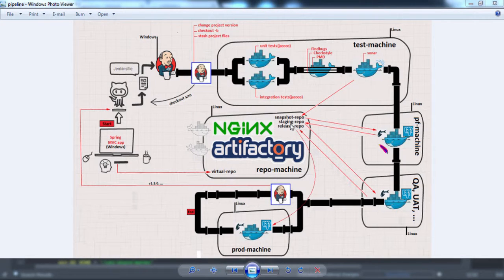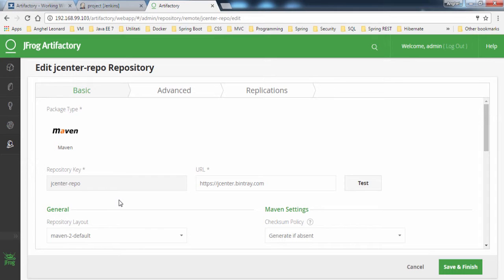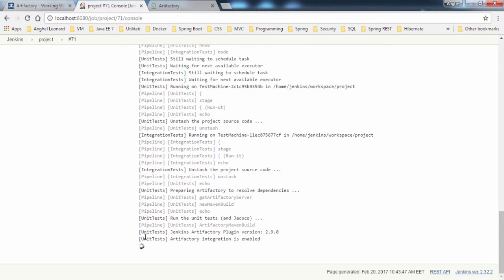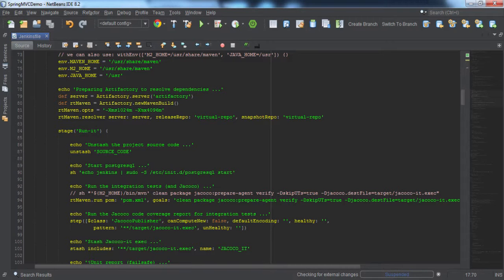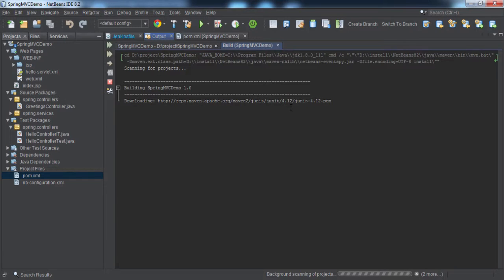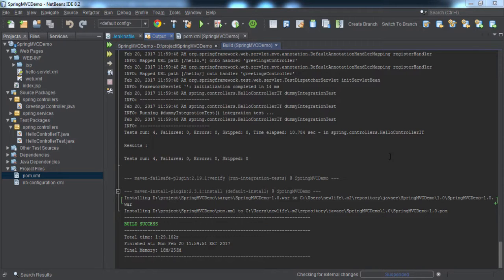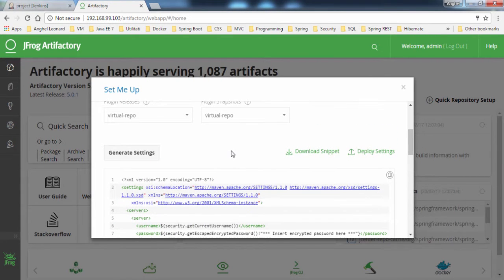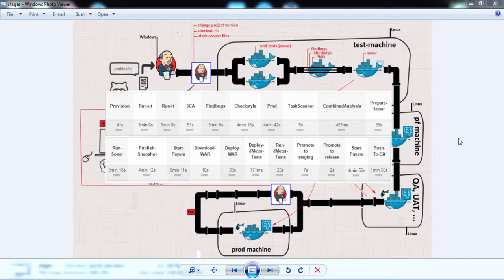A complete Jenkins pipeline with Docker agents (slaves) tutorial [13/14]